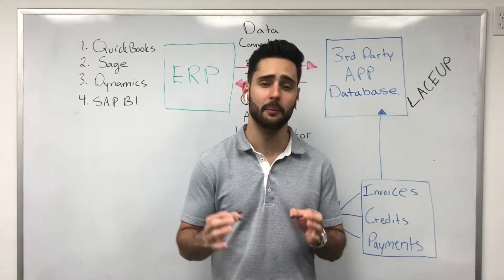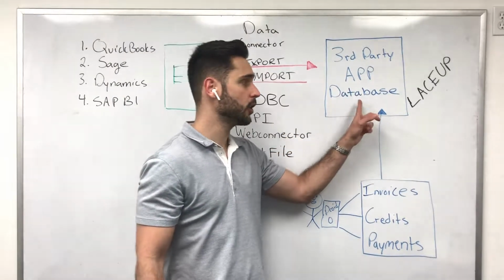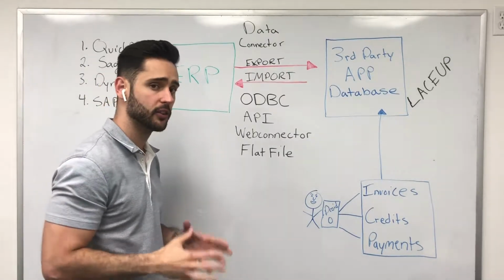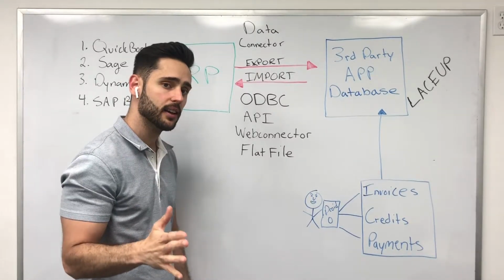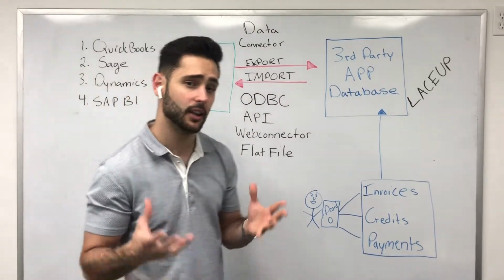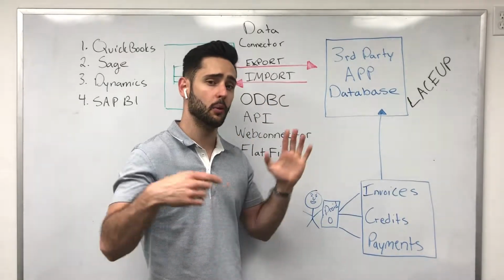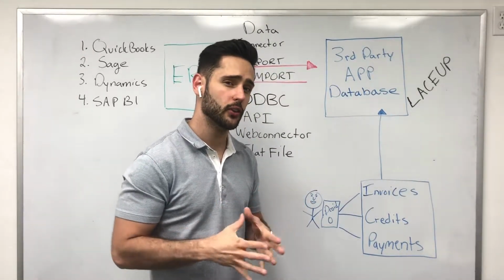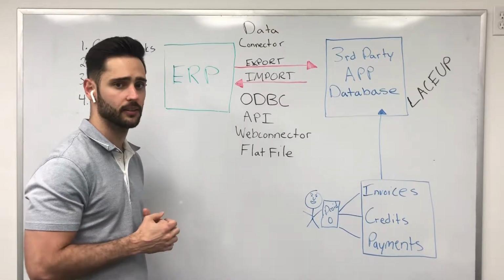How LaceUp Software Integrates With ERP Systems | LaceUp Solutions DSD Software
Hey There, LaceUp Community!

Don't forget to SUBSCRIBE to LaceUp Solutions to stay informed on all things software industry related, accounting systems, as well as important tips and tools that will help improve your business overall !

In today's video, I'll be explaining exactly HOW our LaceUp software easily integrates with the various big-name ERP systems, including Quickbooks, Sage, Dynamics, and SAP.